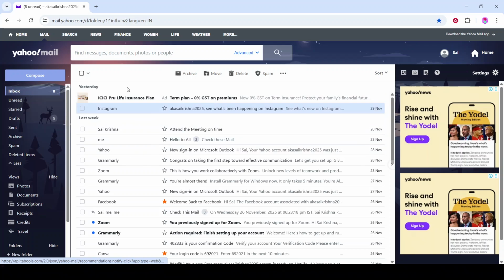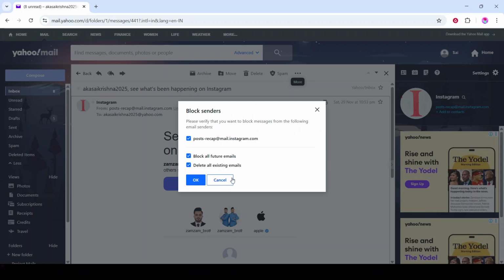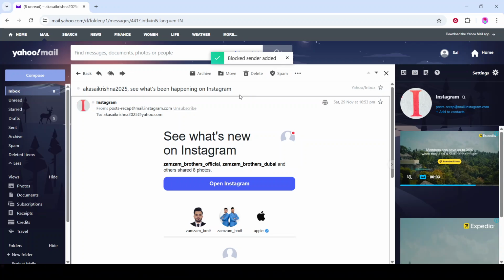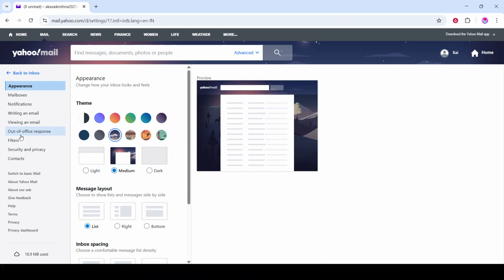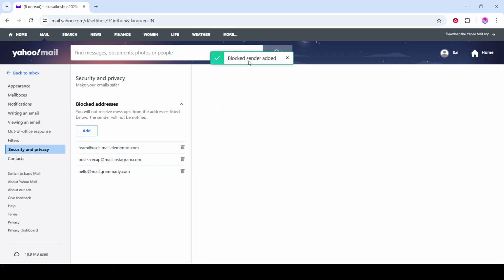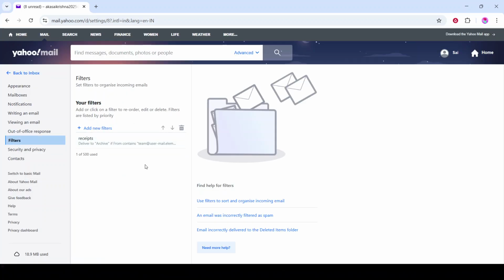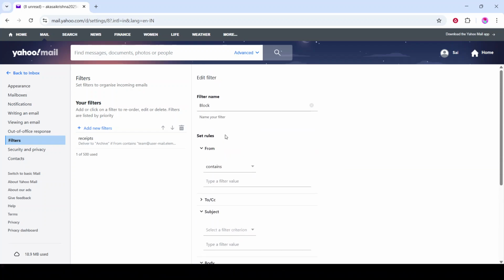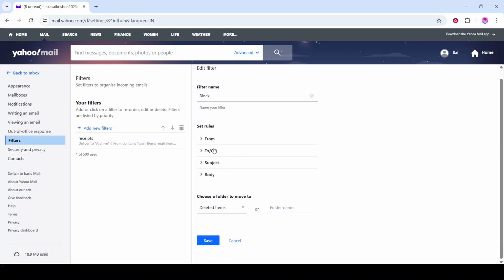How to Block Unwanted Emails on Yahoo 2026 (Step By Step)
Learn How to Block Unwanted Emails on Yahoo in this video.

In This Video, We'll Show You 👇
Block Emails Yahoo
Yahoo Email Spam
Yahoo Mail Spam Filter
Yahoo Mail Block Sender
Block Email Yahoo
Yahoo Email Unwanted Emails
How To Stop Spam Yahoo
Yahoo Email Tutorial
Yahoo Spam
Yahoo Mail
Block Email
Email Spam
Unwanted Emails
Stop Spam
Yahoo Mail Settings
Yahoo Mail Security
Yahoo Mail Inbox
How To Filter Emails Yahoo
Yahoo Mail Filter
Filter Emails Yahoo
Yahoo Email
Yahoo Tips And Tricks
How To
Spam
Yahoo